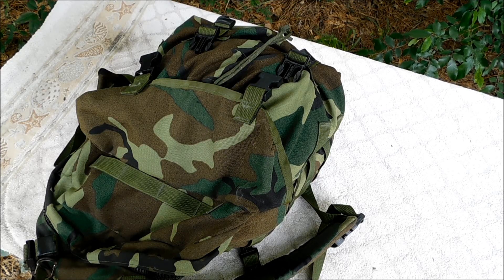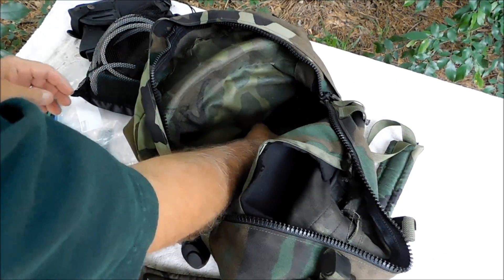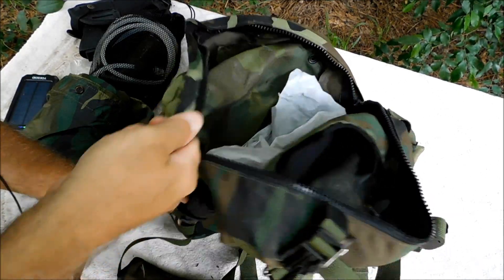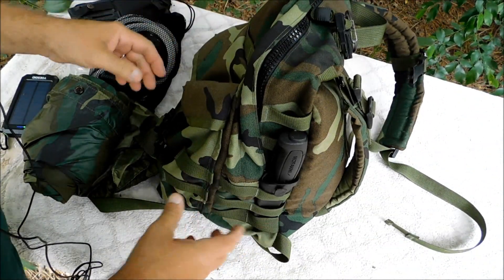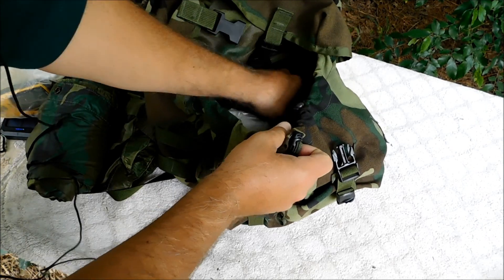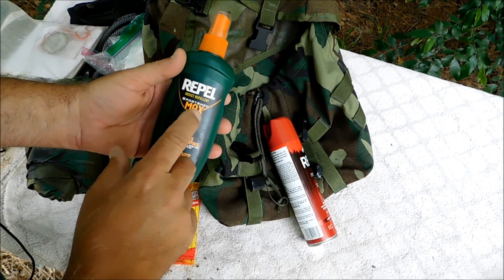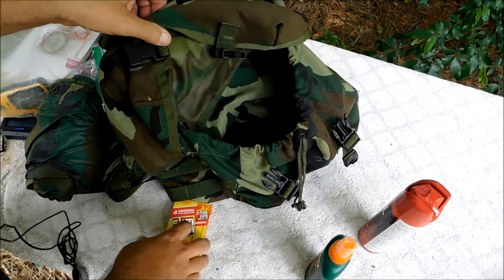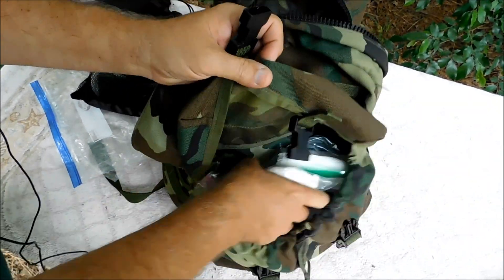Current Daypack Setup, Thoughts, Suggestions?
Military surplus patrol pack being used as a daypack.

REPEL Tick Defense
Repel Sportsmen Max Pump Spray Insect Repellent
MSR MiniWorks Water Filter